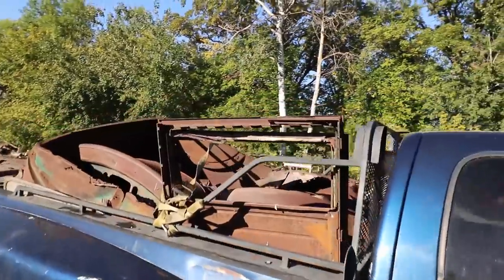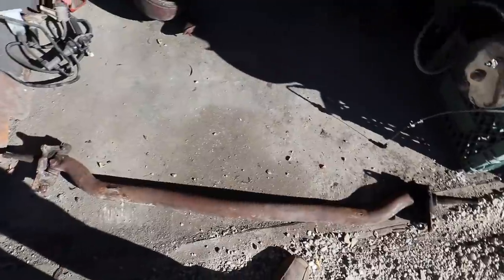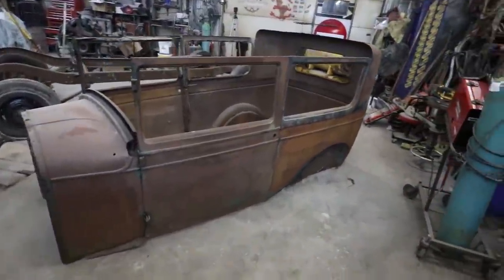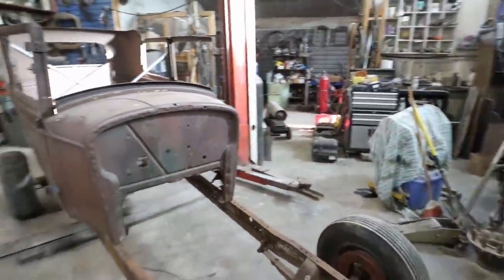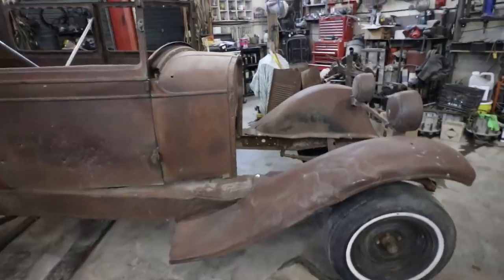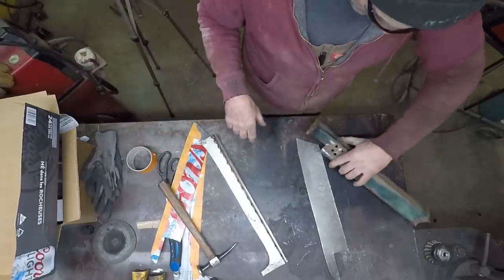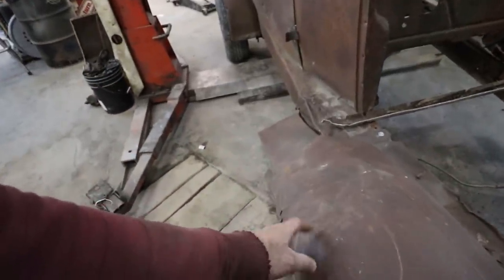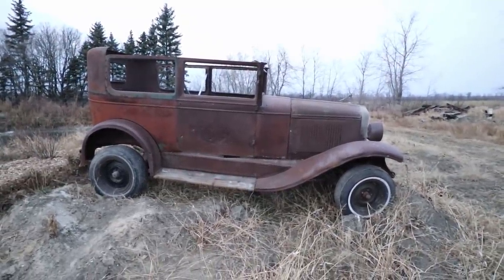1928 Pontiac building from a pile of parts.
Earlier this fall I bought a 1928 Pontiac sedan. Not sure why but I did I originally had the intent to make it drive but decided to so the lawn art route, as this is a large project for someone. That said I did want to put it together so someone can see the potential of that the car can be.

00:00 What I bought.
06:09 Figuring out the jigsaw puzzle of a 28 Pontiac.
09:25 Assembling the 28 Pontiac sedan
17:19 Putting the body on the chassis
25:15 Building windshield post from scratch.
37:29 Banging out the fender dents
42:03 Walk around of the car.